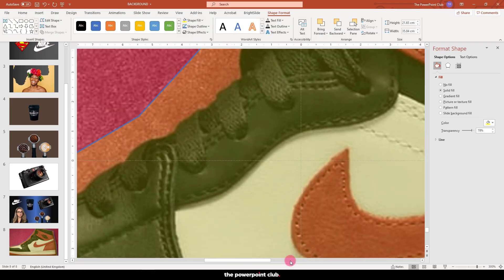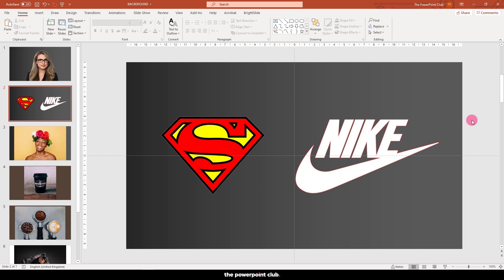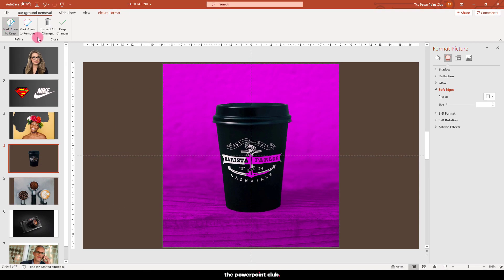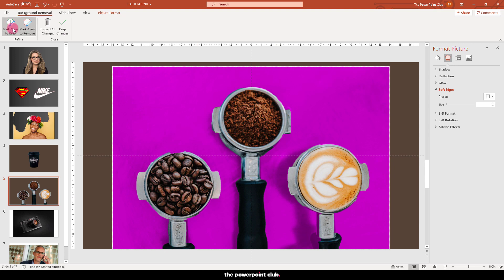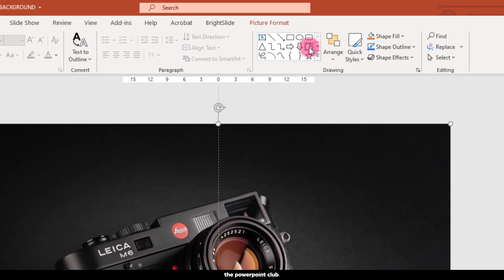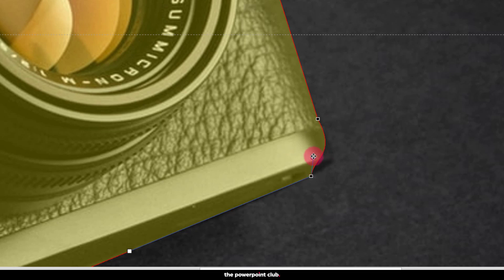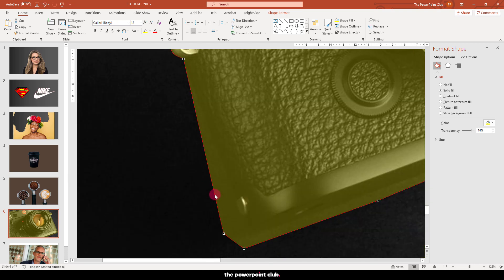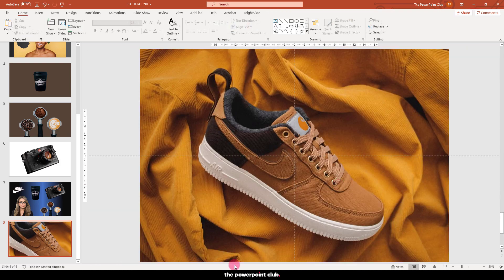PowerPoint - Remove Backgrounds like a Boss! Learn how to remove a background from any image!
This PowerPoint tutorial will show you how to remove a background from any image or logo, just using PowerPoint.

The step-by-step guide will help you master the technique, whether you are a beginner or an expert.

Use the thepowerpointclub